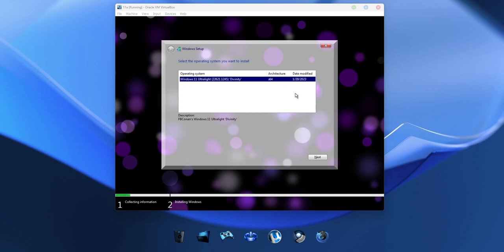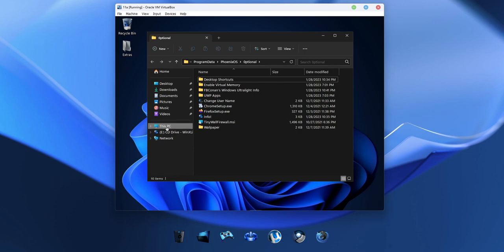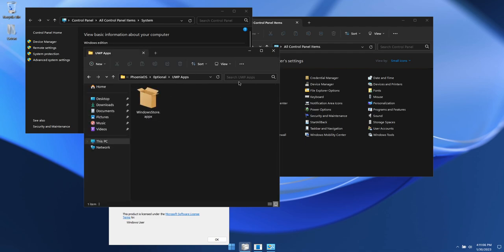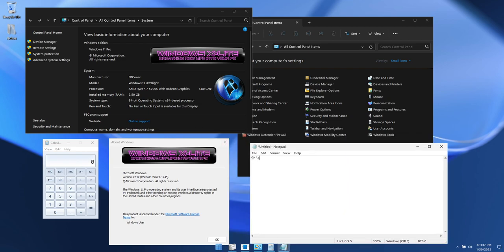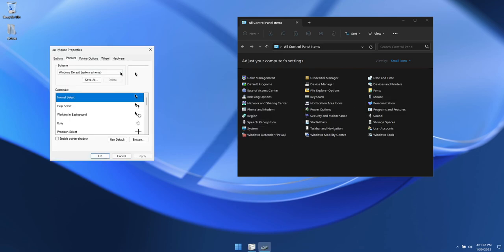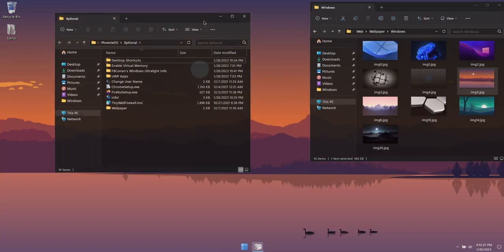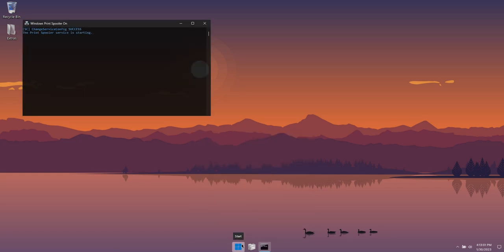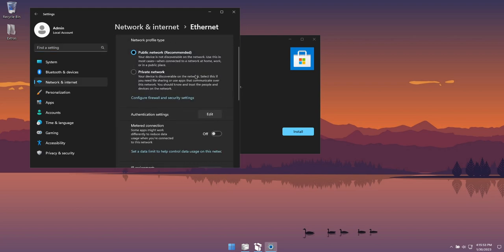Windows 11 Ultralight 'Divinity' 💥 Breathe New Life Into Your PC with Windows X-Lite!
• Windows 11 22H2 - Optimized for Pure Performance!
• A Major Refresh of our previous Ultralight Custom Build!

💥 Windows 11 Ultralight 'Divinity' (OS Build 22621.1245) By FBConan

🔥The Gear Used to Create these Builds and Demo Videos!
*• Sansui 24" 1080p IPS 100Hz Monitor
*• Creative SBS E2900 2.1 Speaker System
*• Logitech Z623 2.1 Speaker System
*• Blue Yeti USB Microphone
*• Timetec 2TB NVMe SSD

🔥Best Deals on N100 Mini PC's here!: (Best U.S.A. Links)
*• Beelink S12 Pro (16GB DDR4 RAM)
*• Trigkey G4 (16GB DDR4 RAM)
*• Beelink EQ12 (8GB DDR5 RAM)
*• Beelink EQ12 (16GB DDR5 RAM)

🔥And Here!: (Best Global Links)
*• Beelink N100 Mini PC's
*• Trigkey N100 Mini PC's

🔥Also Recommended!:
*• Gaming Laptops
*• Mini PC's

What Does Windows 11 Ultralight 'Divinity' have to offer?
➡️ 100% Clean. 100% Optimized.
➡️ 3GB Installed Size!
➡️ Full Support for Language Packs!
➡️ Full Support for UWP Apps, Xbox, MS Store and much more!
➡️ Includes Optional System Transparency and additional Custom Themes!
➡️ Extreme Performance for your Apps and Games!
➡️ Improved Stability, Privacy,  Control, Performance, and Flexibility!

💥 Designed to maximize Performance, Privacy and Accessibility!
💥 Are you ready to take your Windows Experience to the Next Level?

For our 100% Free, 100% Clean, Optimized Custom Windows Builds!